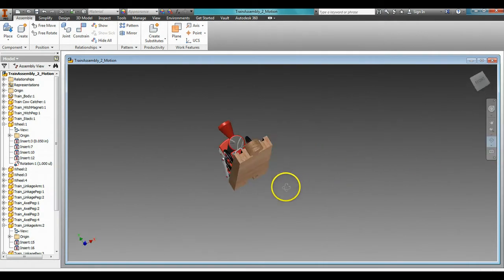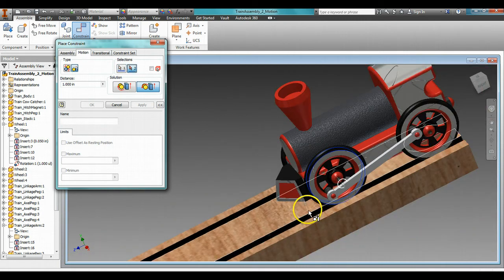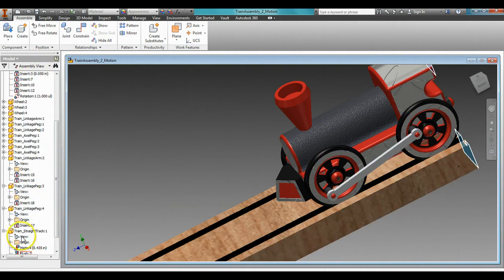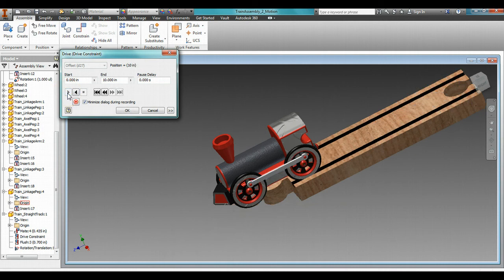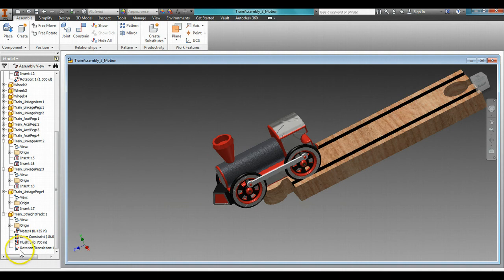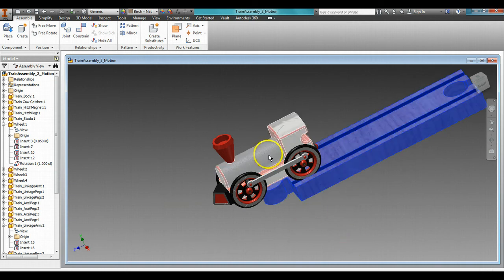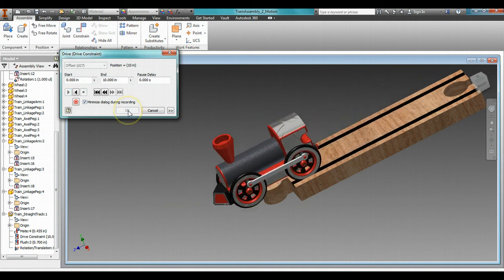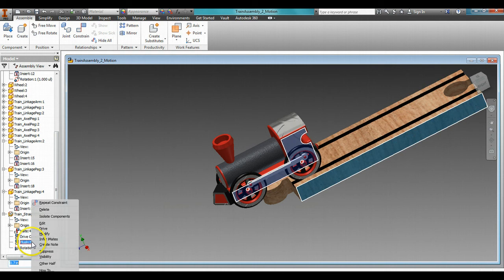IED Train, Motion Constraints & Animation